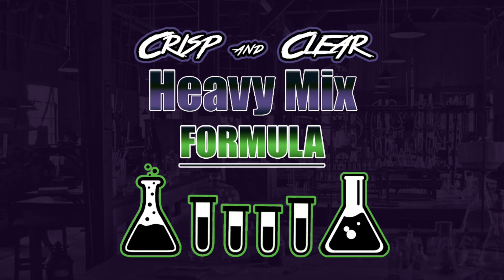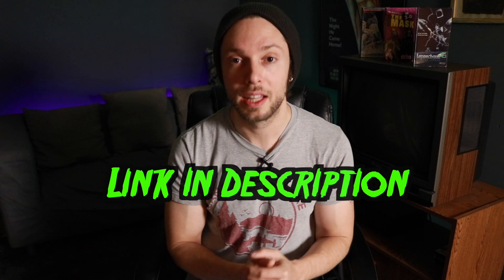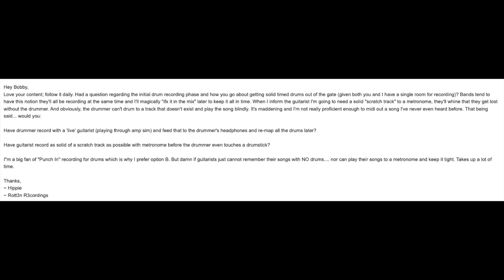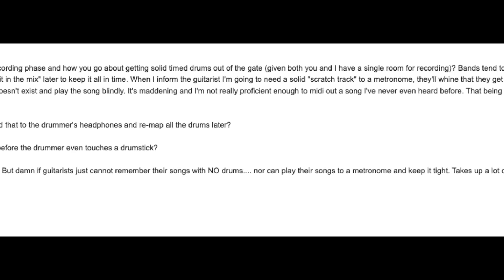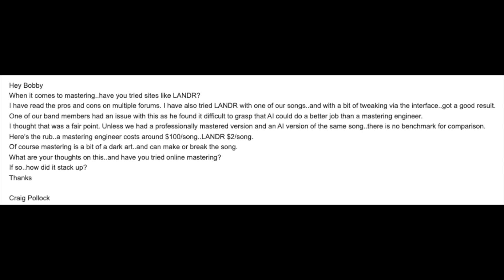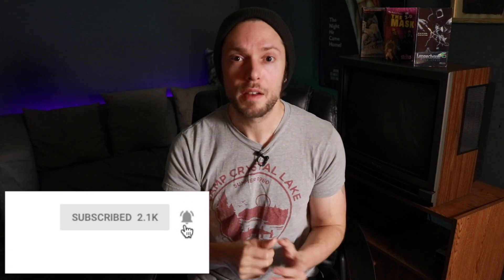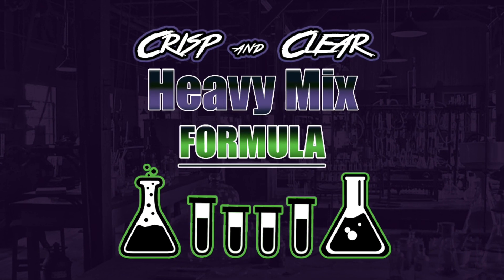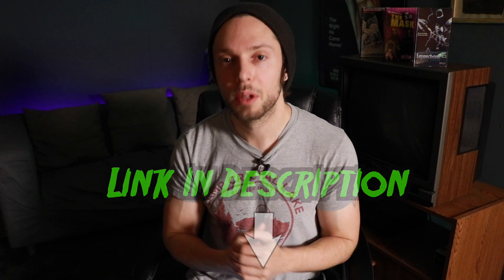How To NOT Master Your Mix & Recording To A Click Track? | VQA30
►► Multitrack Download w/ Mixing Cheatsheet & Tutorials → Get FREE access to the Crisp & Clear Heavy Mix Formula

Are online mastering services like LANDR worth it?  Should you save your money by using them when it comes time to master your mixes..

Or should you use a REAL mastering engineer?

What do you do if a band you're recording (or your own band) can't play to a click track in the studio?

Welcome to "Viewer Questions Answered" Episode #30

00:00 Intro
00:34 How do you EQ and Compress room mics?
03:09 What happens if the band can’t play to a click track?
06:47 Do you recommend online Mastering sites like LANDR?
09:35 Where can I buy Frightbox Impulse Responses?